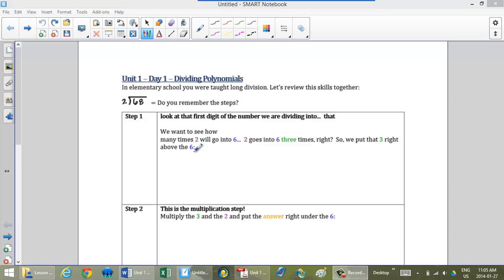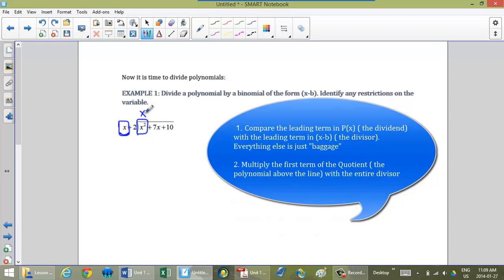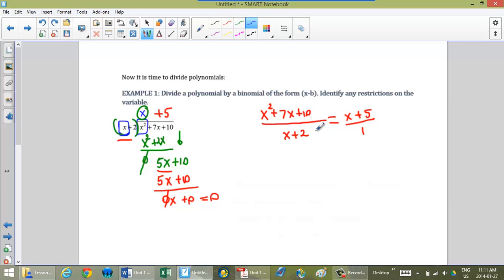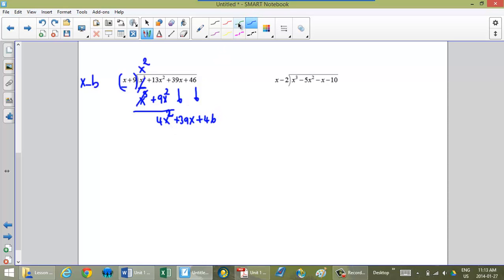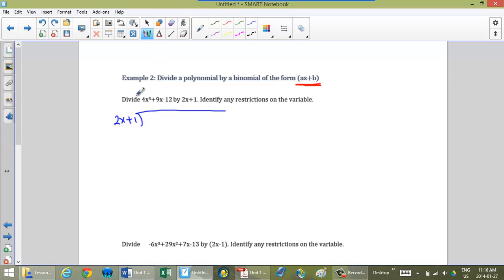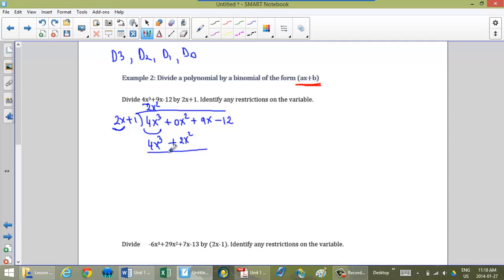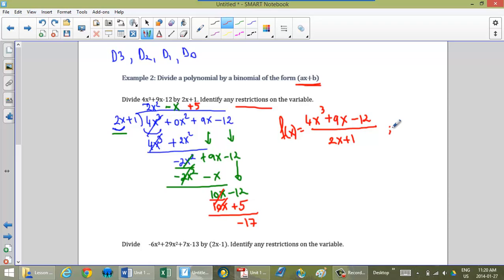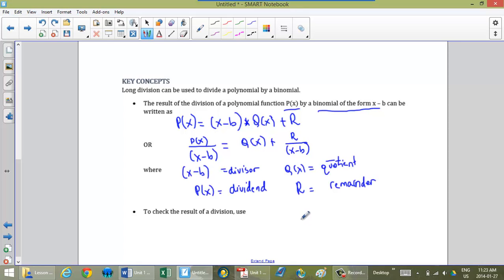Division of polynomials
MHF4U